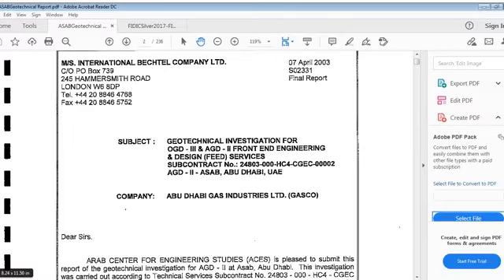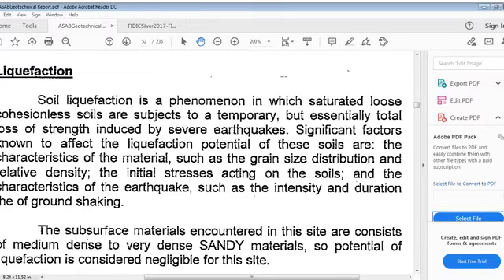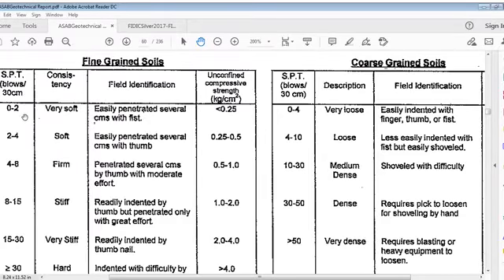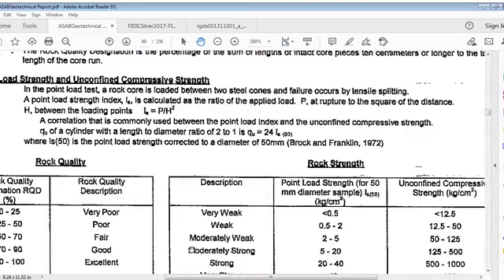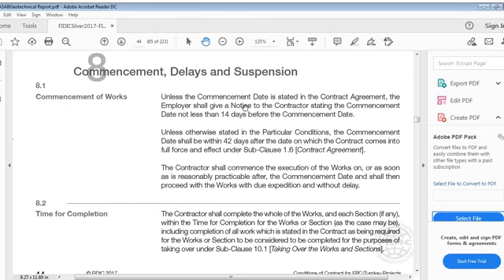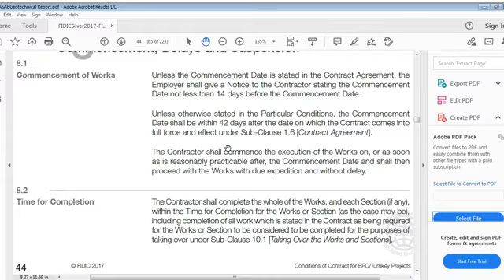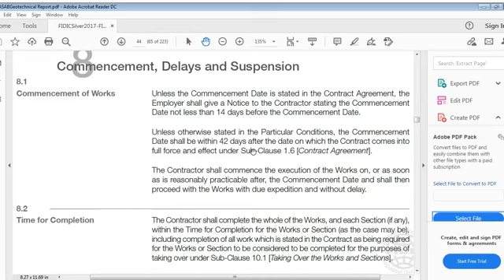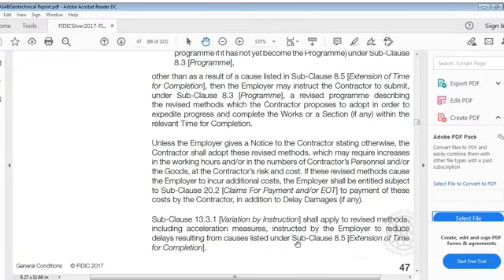Video-607-21.08.2020-Posted On YT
02 Hours 50  Minutes
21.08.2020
Civil Field Engineering + Works Management – 191A + Soil World + FIDIC Silver 2017 + Total Quality